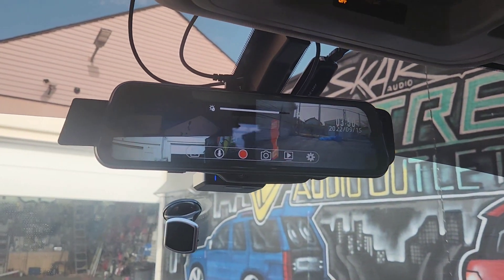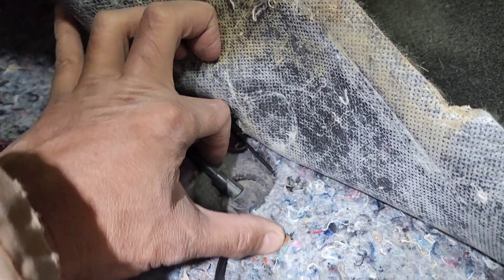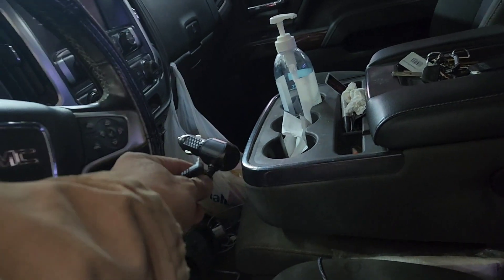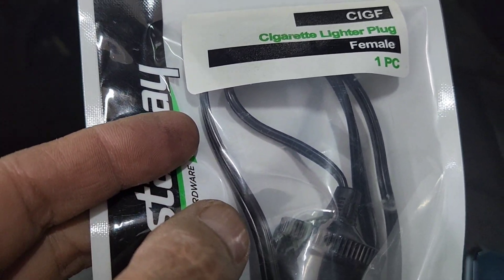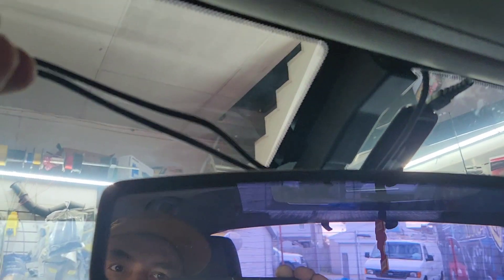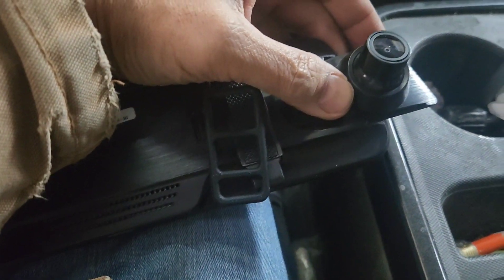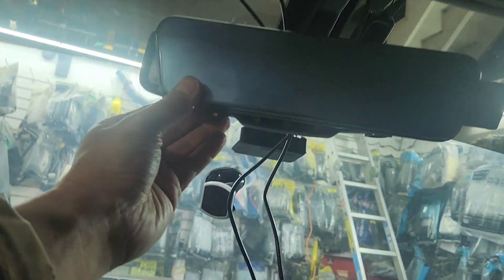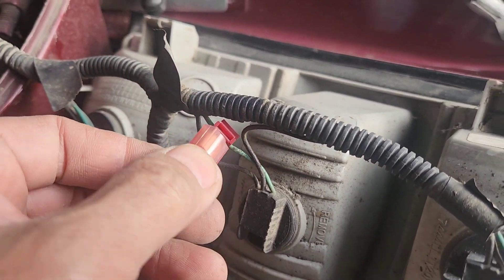front and rearview backup camera install